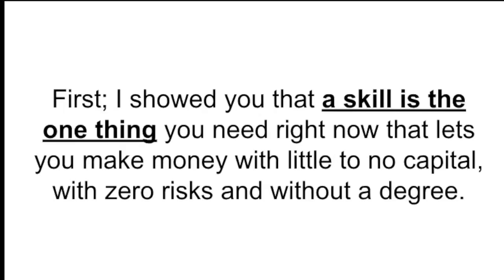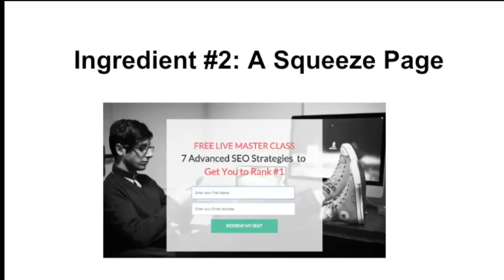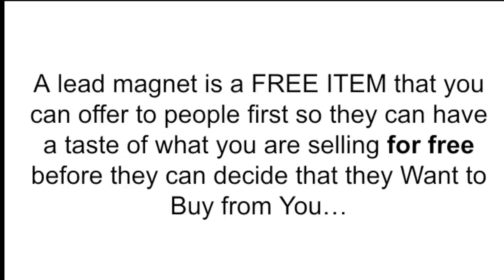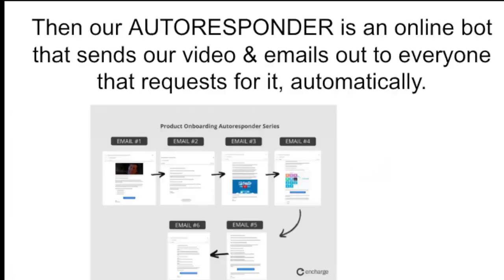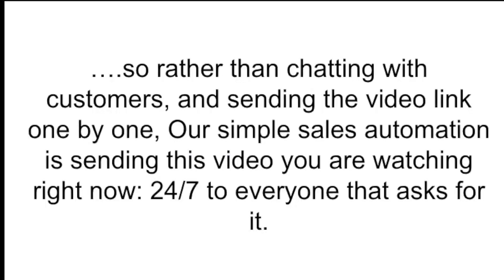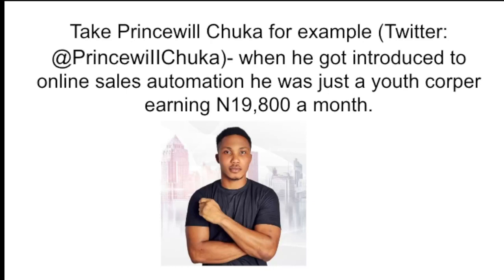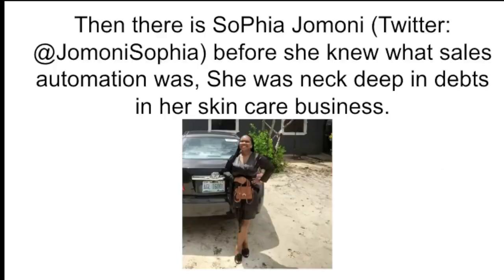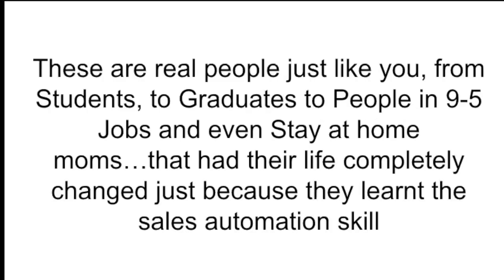Available Online Jobs In Nigeria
Profitable Online jobs in Nigeria that pay in dollar. See comment to get started...